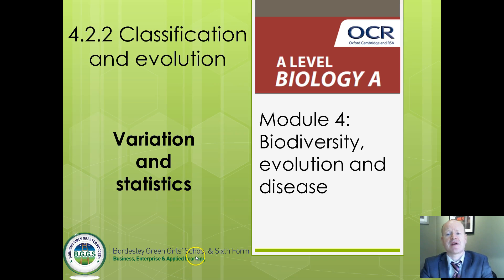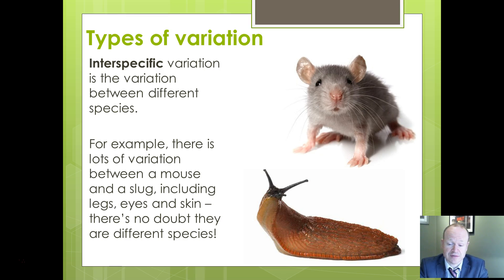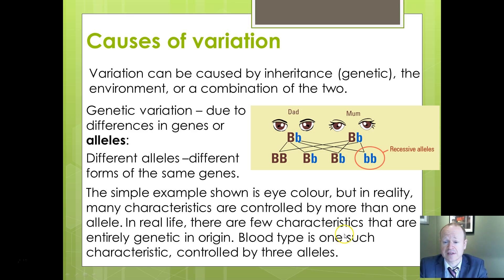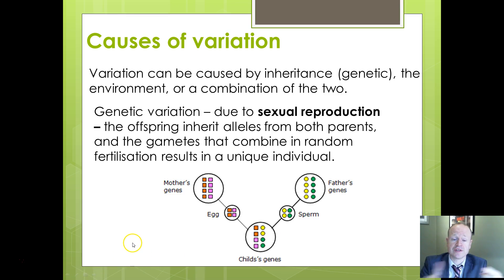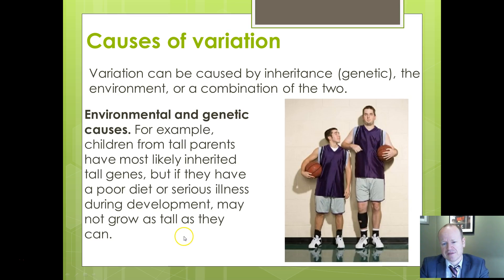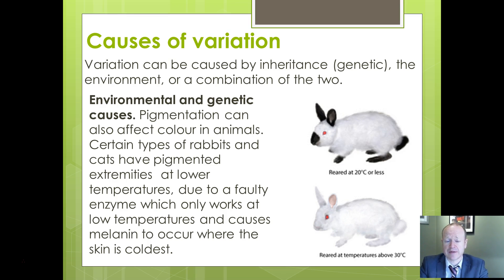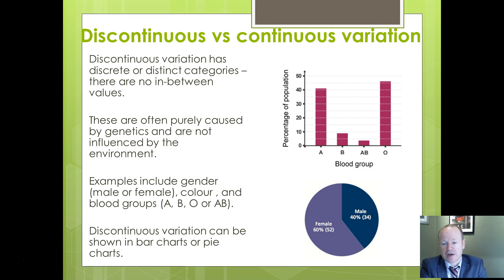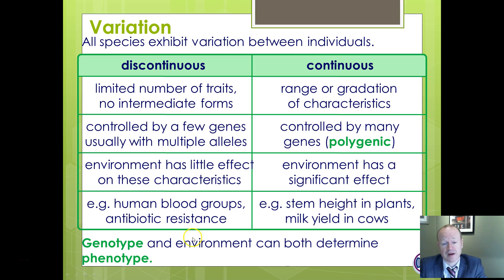OCR Biology Variation 1 -Types of variation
Video of presentation for OCR Biology Module " Foundations in Biology, section 4.2.2, discussing the different types of variation